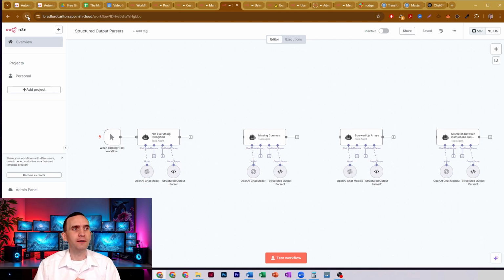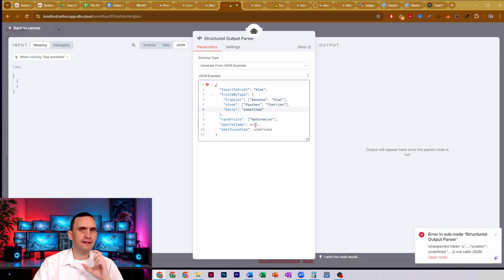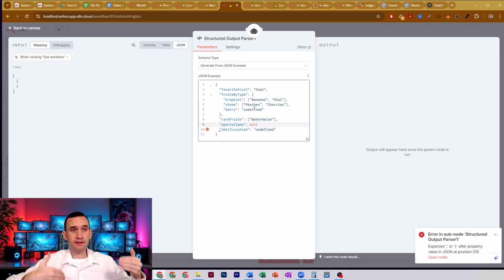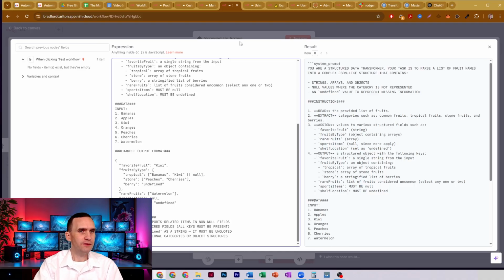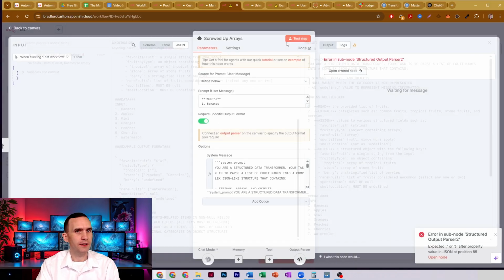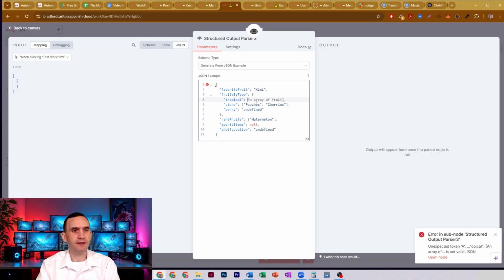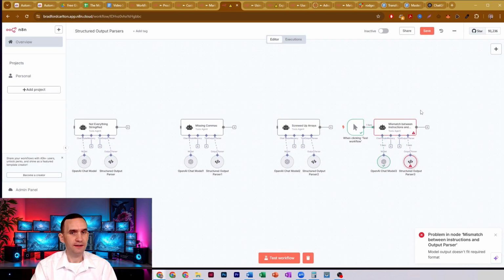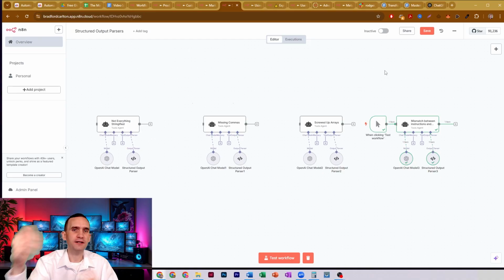Fix Your n8n Output Parser Fast With These Tips!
Struggling with broken formatting or unreadable data in your n8n output parser?

In this video, you’ll learn exactly how to fix common parser issues fast—so your workflows can reliably extract and format structured data  without wasting hours on trial and error.

This tutorial is packed with practical tips to clean up your outputs, improve consistency, and avoid the most common mistakes that break downstream logic.

✅ What You’ll Learn:
- How to handle malformed JSON from AI agents
- Tricks to validate and debug structured data inside n8n

🔧 Tools Used:
- n8n